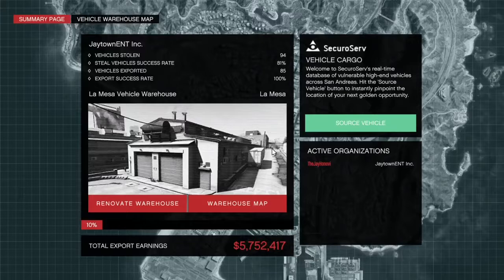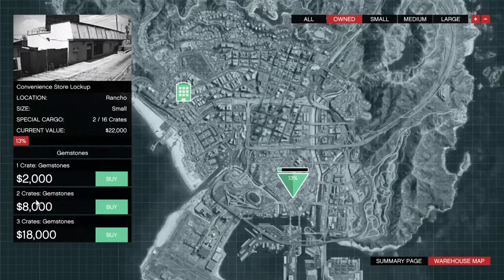GTA 5 ONLINE EASY "LEGIT" MONEY MAKING METHOD! (MAKE UP TO $500k IN 1 HOUR/ $225k EVERY 30-45 MINS)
SPECIAL/VEHICLE CARGO METHOD:
(You wanna do deliever/sell 4 special cargo shipments & sell 2 cars)

Step 1: Deliver 2 $8000 shipments ($52,000)
Step 2: Sell a standard or Mid Range vehicle (For standard range you pay $7500 to mod the vehicle & if you sell it in perfect condition you get $37,500/ For mid range you pay $12,500 to mod the vehicle & if you sell it in perfect condition you get $62,500)
Step 3: Deliver one more $8000 shipment ($81,000), then deliver an $18,000 shipment ($126,000)
Step 4: Sell a top range vehicle (If you sell it in perfect condition you will make $100,000)
Step 5: Sell the 9 crates that you just delivered to the warehouse & you will make that $126,000
All together you will have made $226,000 in 30-45 mins, keep this up & you will make up to $500k in just one hour especially with the extra stuff that you do on the side!

~Social Media~

Gamertags
PS3: TheJayHonovi
PS4: TheJayHonovi